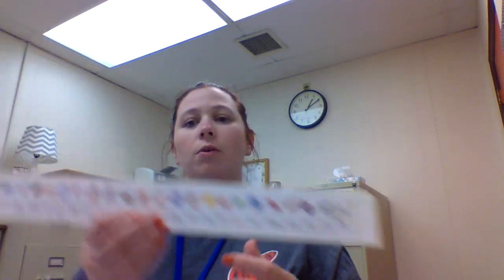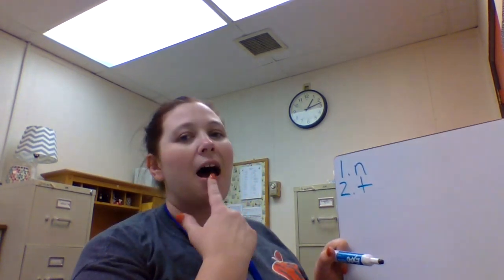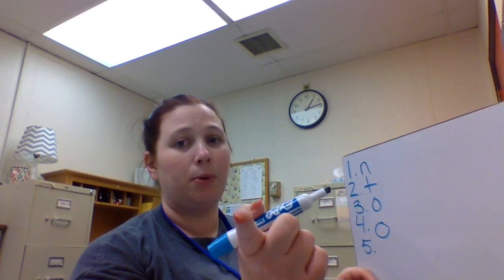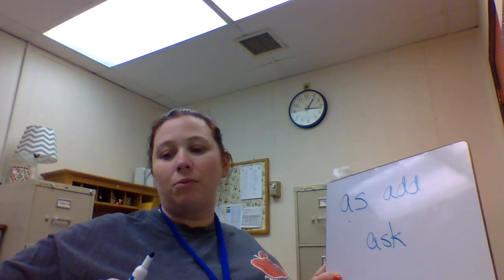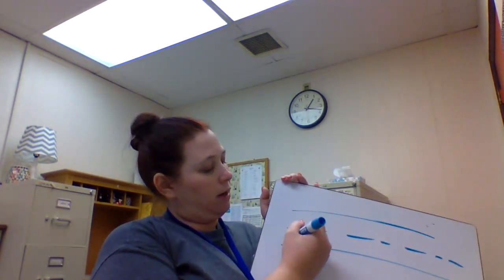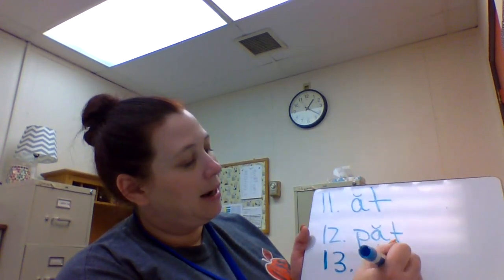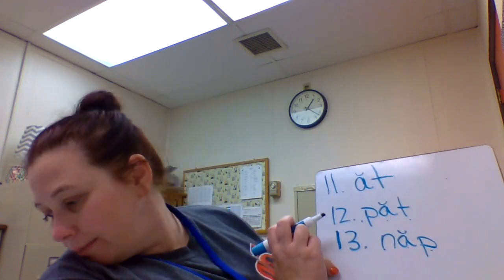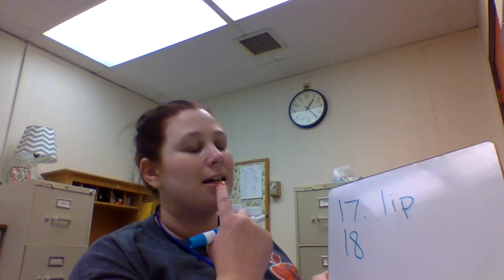Saxon 1, Lesson 8